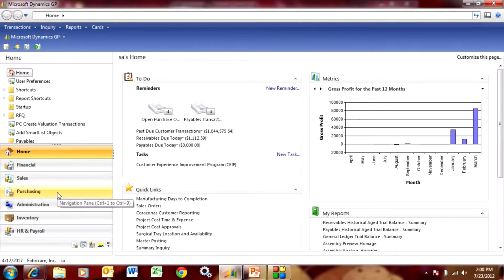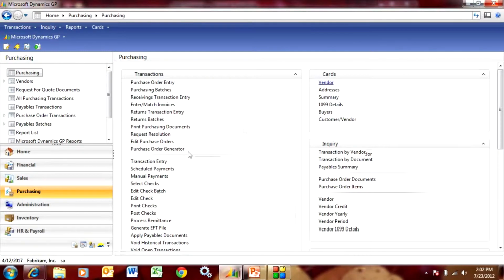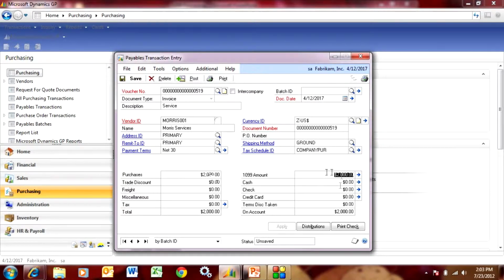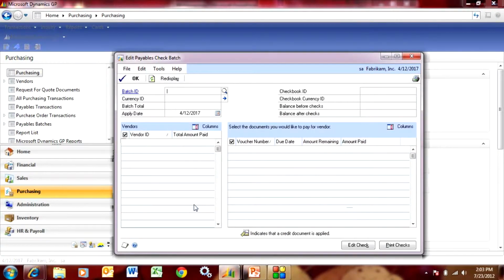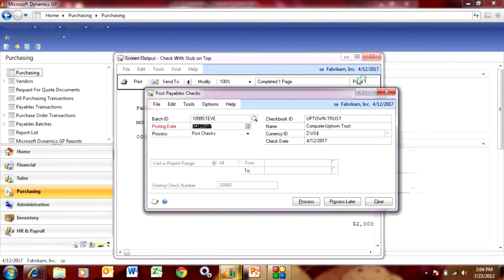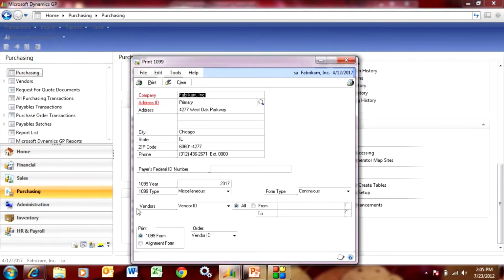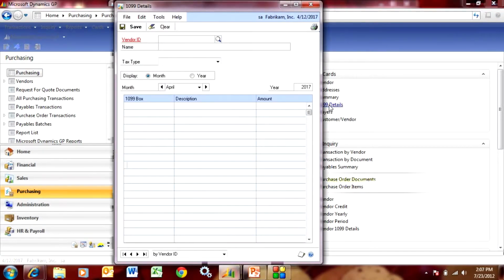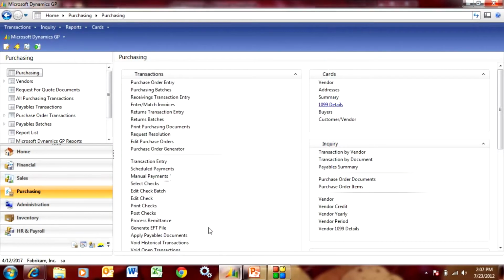1099 Processing in Dynamics GP on myGPcloud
1099 Processing is a chore that almost every organization has to deal with. Dynamics GP makes it easy by providing relevant setup and transaction processing that makes end-of-the-year processes easy and quick to complete.